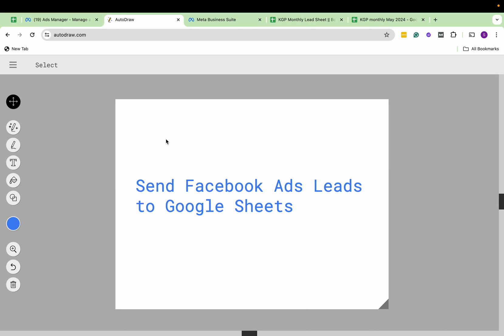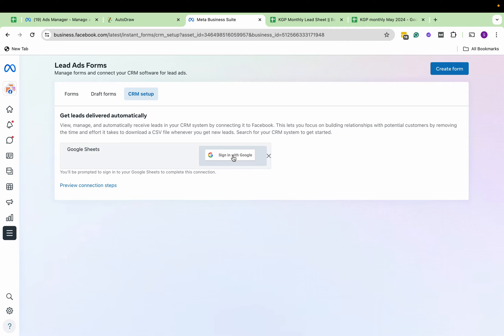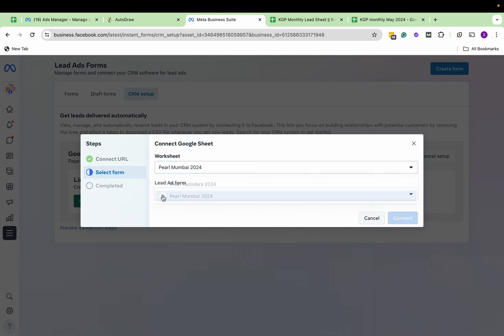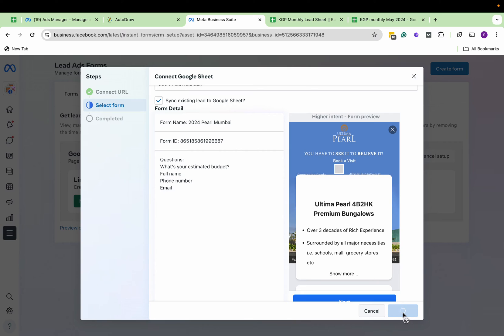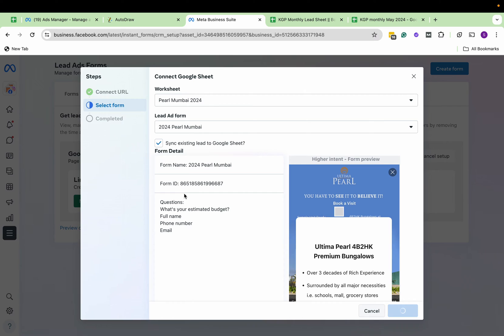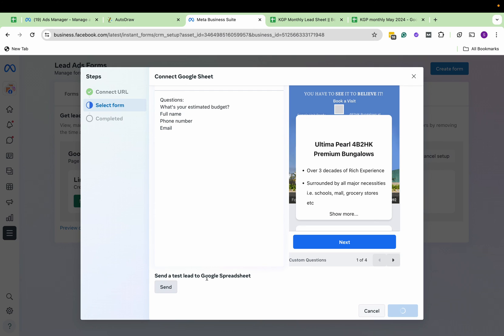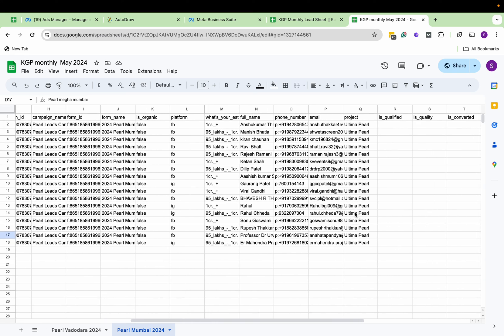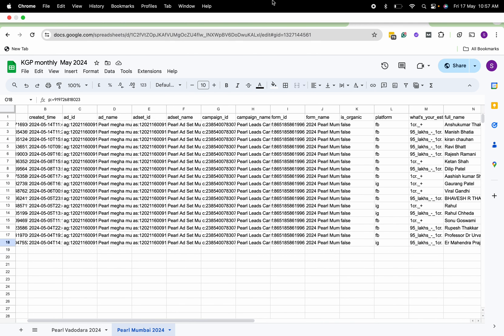How to Connect Meta Ads Lead Forms with Google Sheets | Direct Integration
In this tutorial, we’ll show you how to connect Meta Ads Lead Forms directly with Google Sheets for seamless lead management! Say goodbye to manual data entry and automate the process of storing leads from Meta (Facebook) Ads into a Google Sheet. We’ll walk you through the step-by-step process of setting up the integration and making sure your leads are automatically recorded. This easy integration saves time and helps you stay organized. Watch now to streamline your lead collection process!